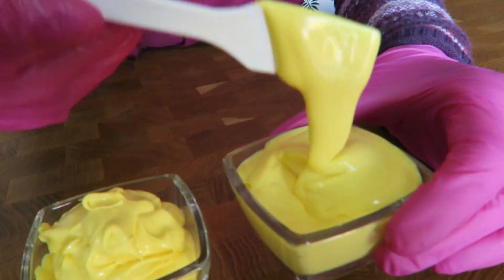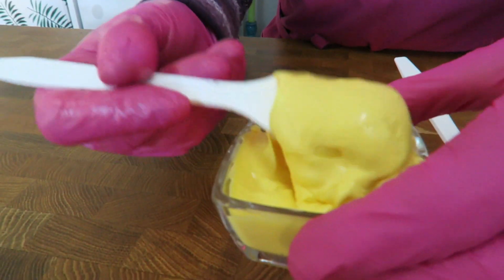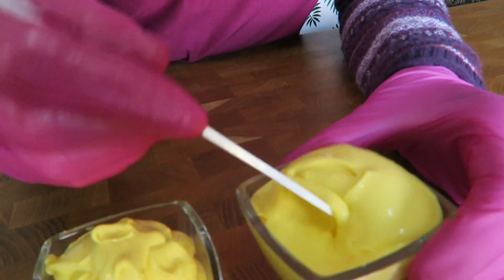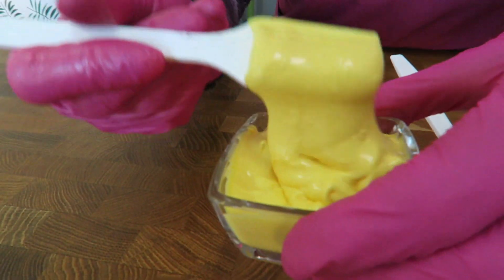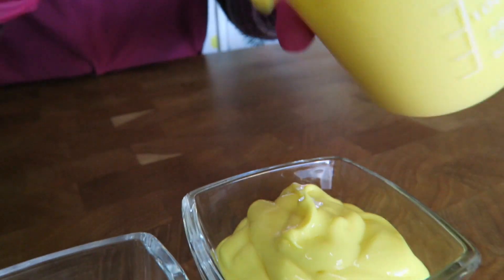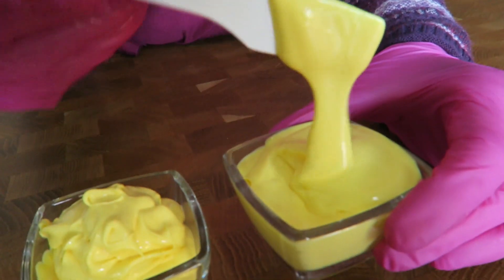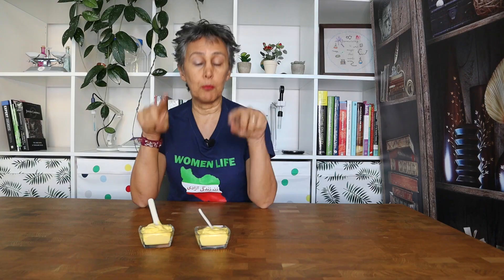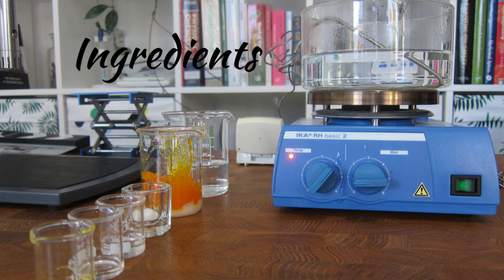How to improve the stability of your O/W emulsions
In this short video and the more detailed blog post we show you the impact of a texture and viscosity modifier on the stability, viscosity, texture and skin feel of an emulsion

Link to the blog post with complete formulation and viscosity charts